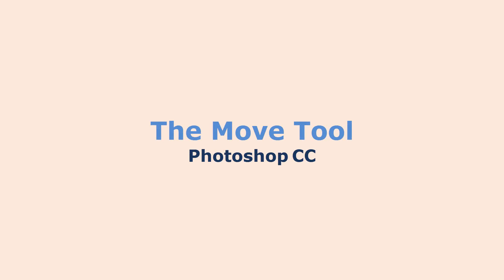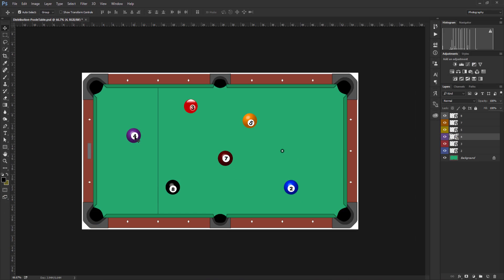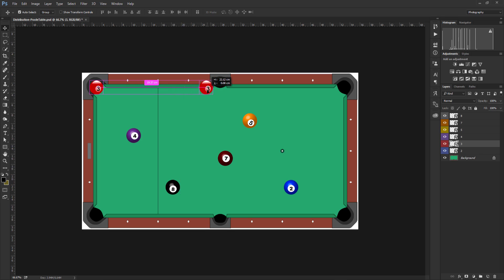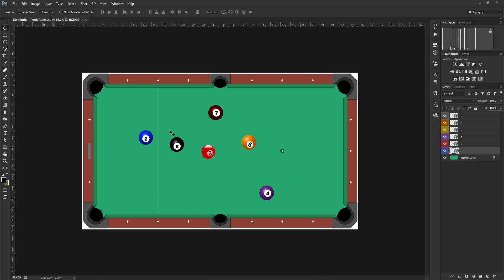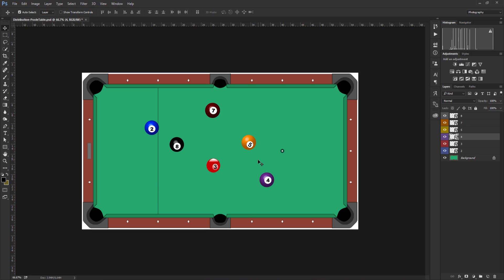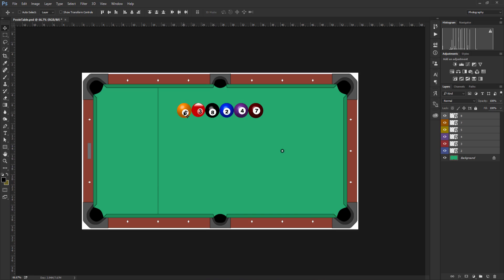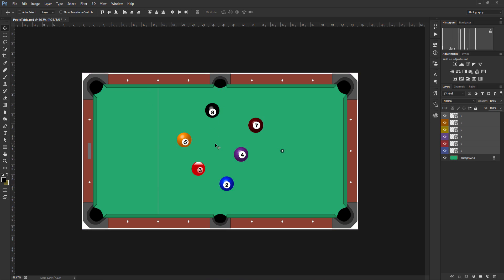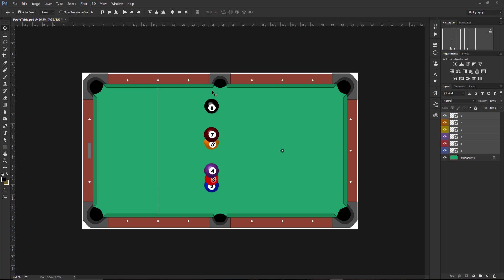Photoshop CC | The Move Tool Fully Covered! | Training Tutorial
This is a training/Tutorial video I put together to go through all the options available for the Move tool in Photoshop CC. Fingers crossed I didn't miss anything.

I did repeat myself on several things but they're useful things to remember for the ACE exam. I hope to make more videos that go through the tools panels, like this one.